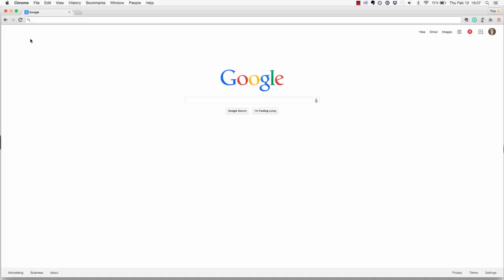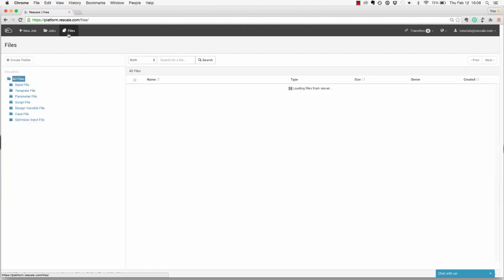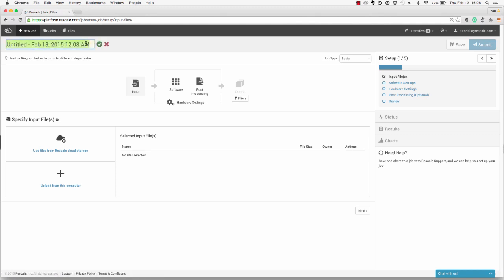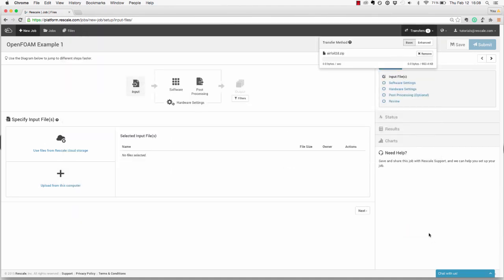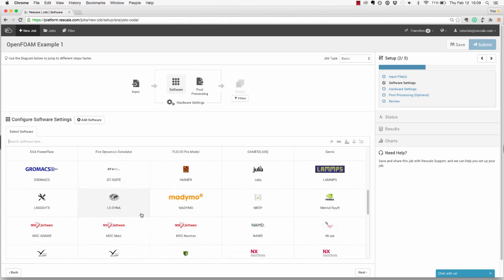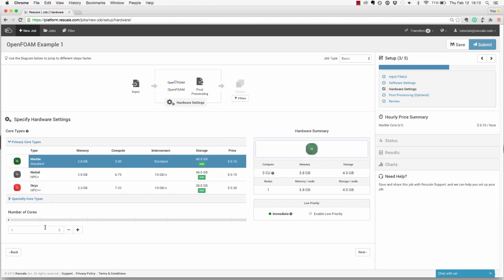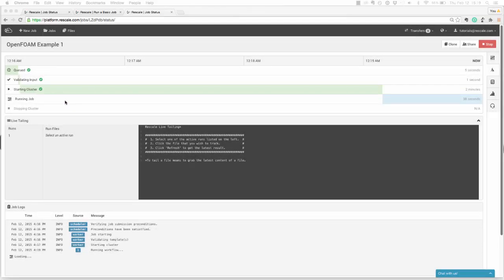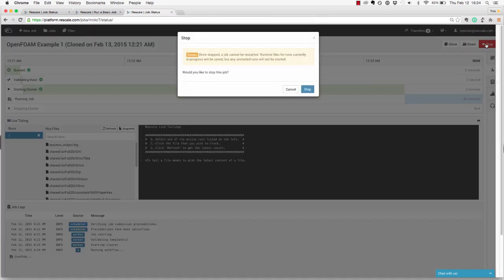Setting Up A Job on Rescale